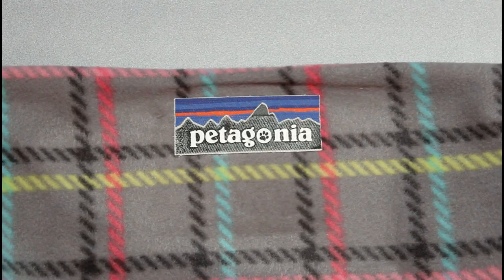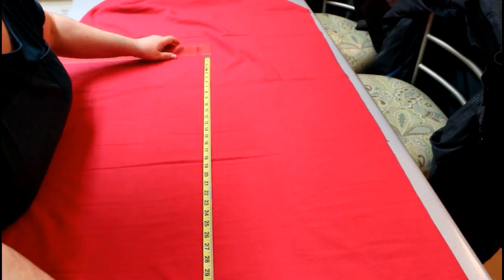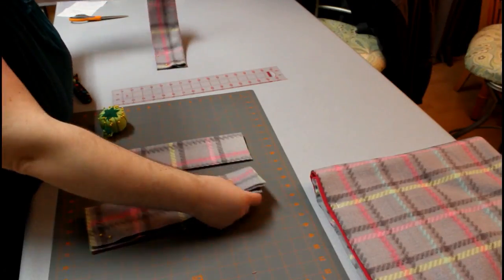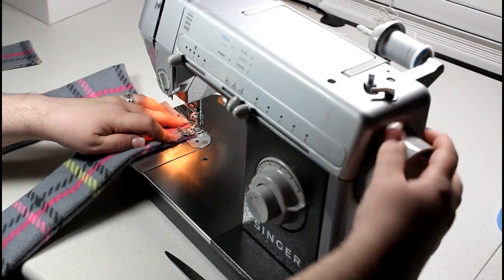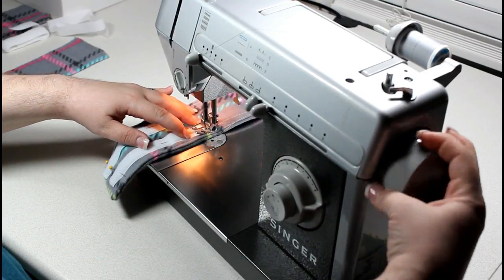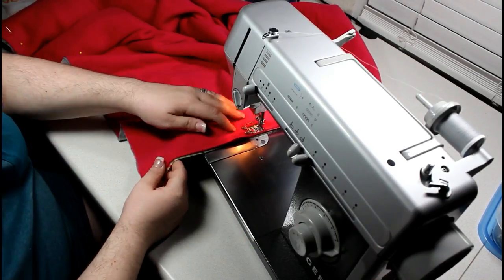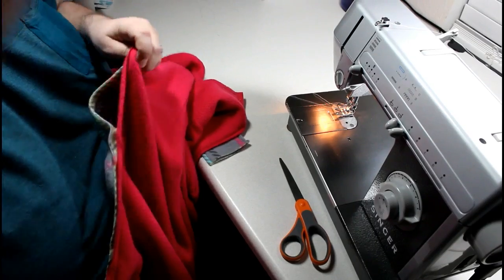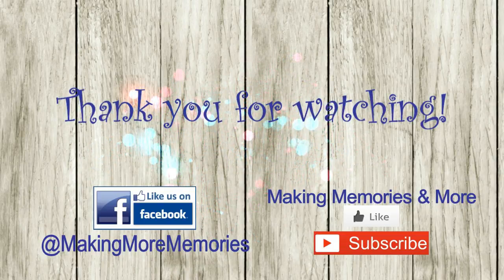Petagonia Fleece Dog Coat | Part 1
If your a Patagonia brand lover you can't miss this DIY for your dog.